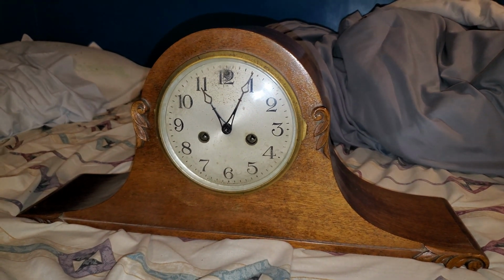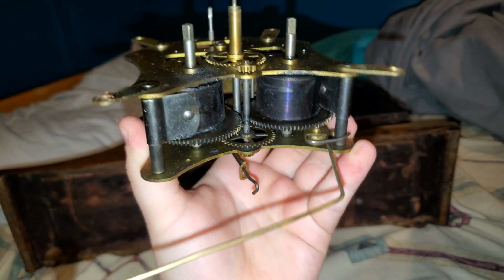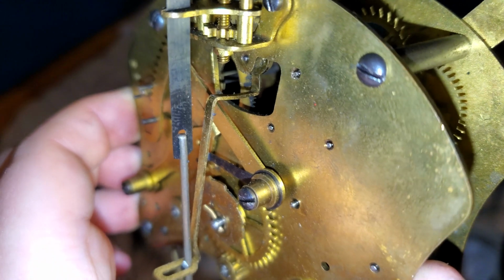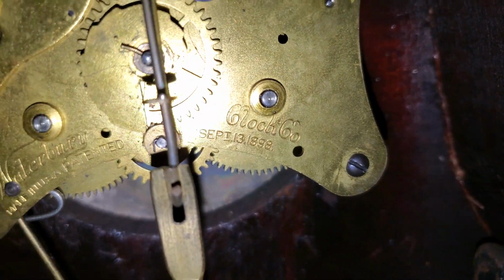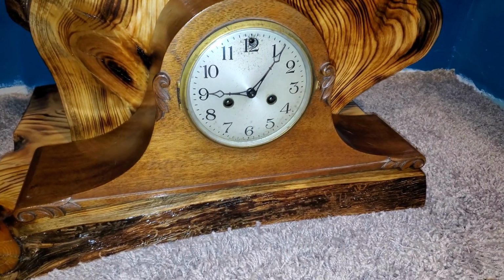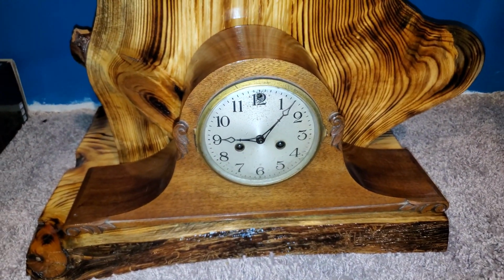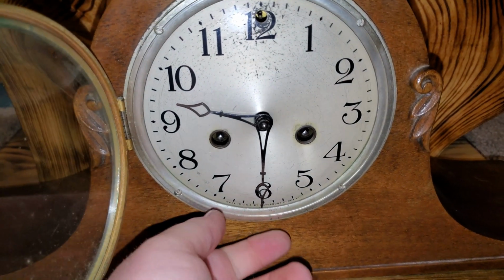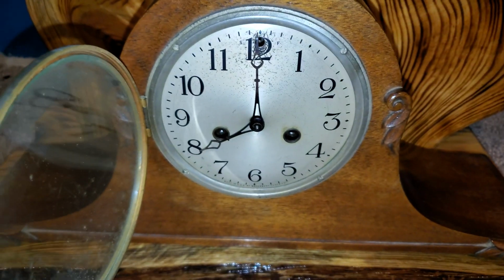Early 1900s Waterbury Tambour Mantel Clock